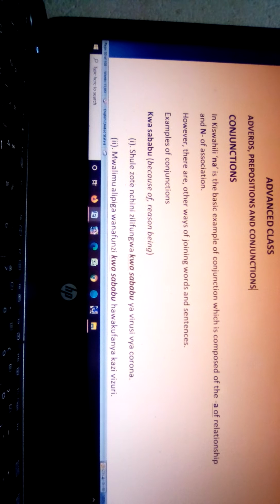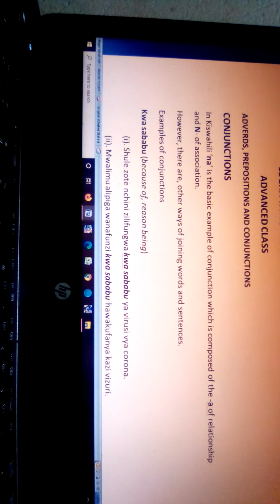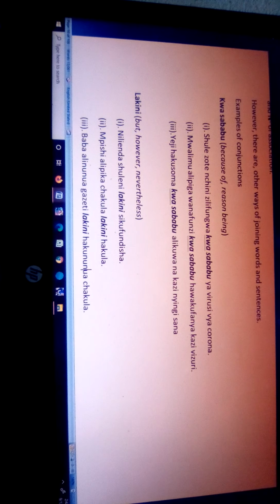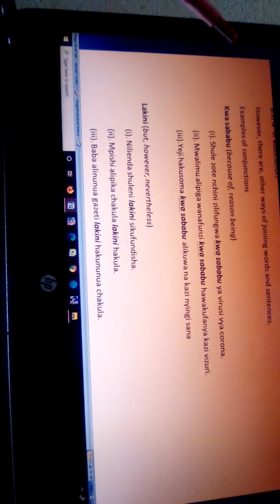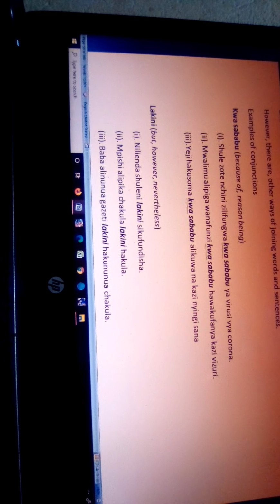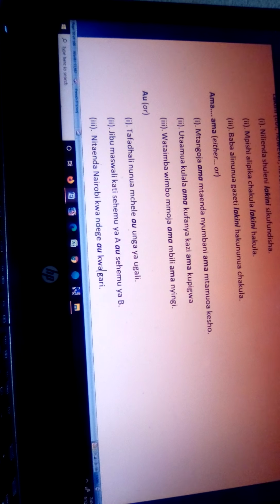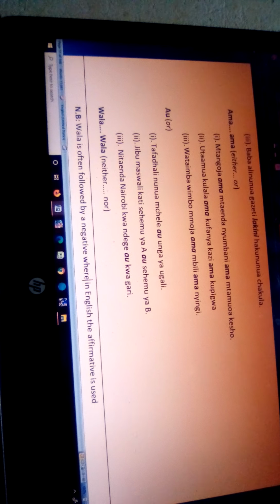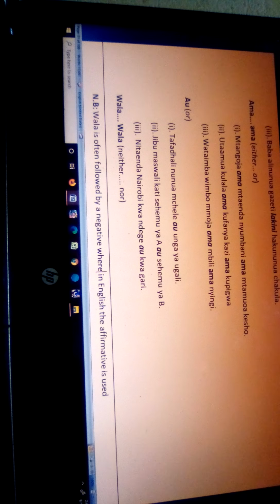LUGHA YA KISWAHILI by Imbaache Sweetie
CONJUNCTIONS - Part 1